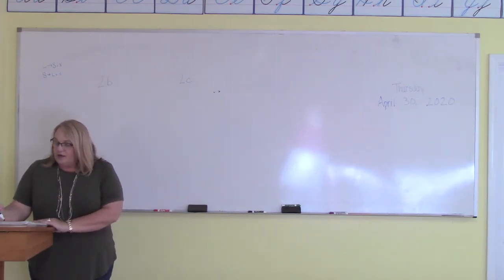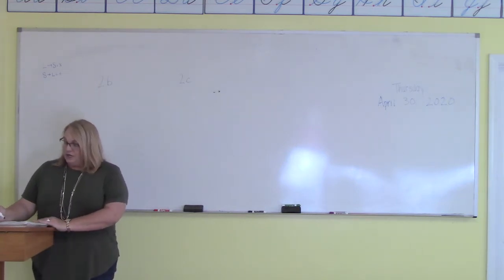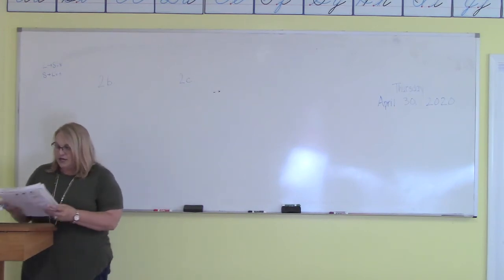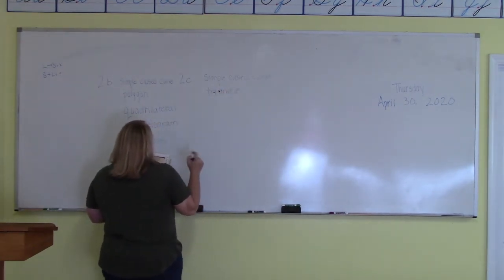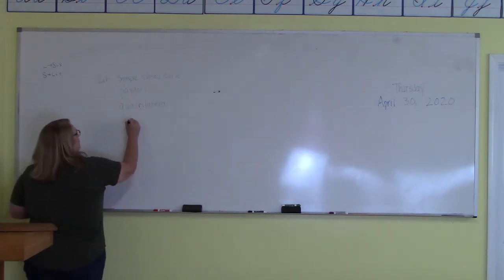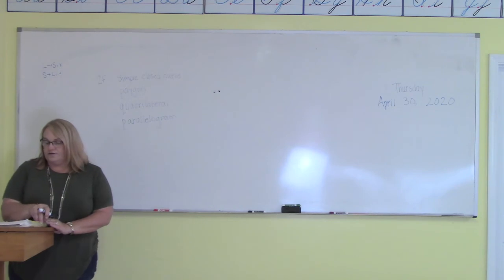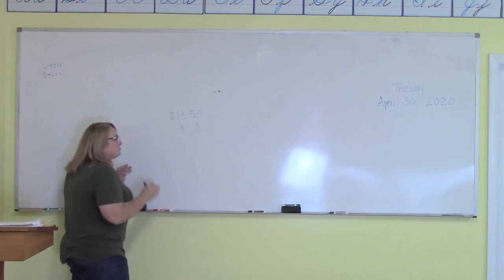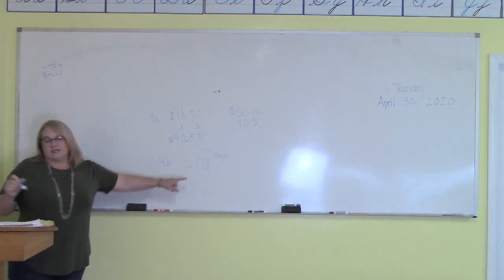4th grade math 04 30